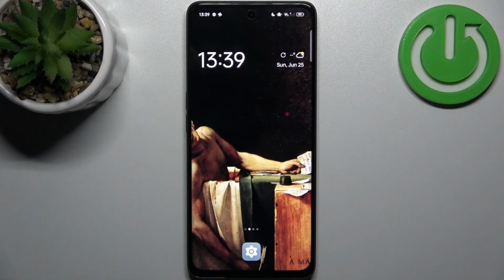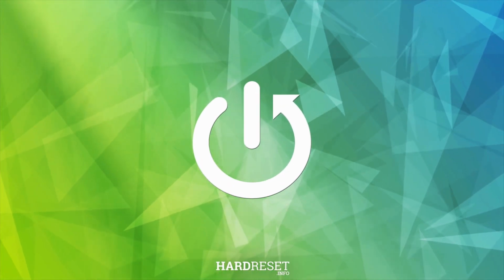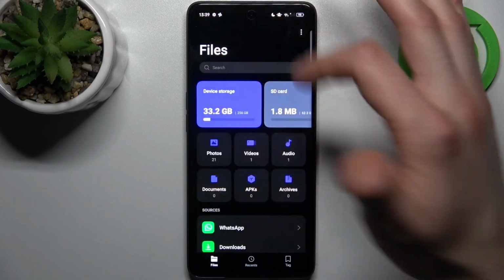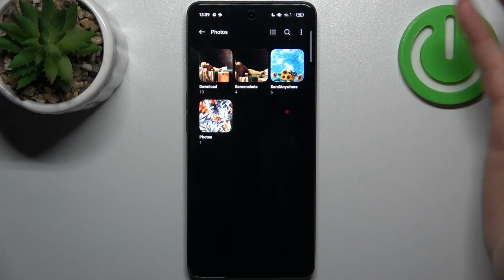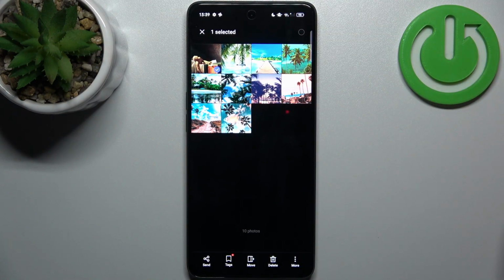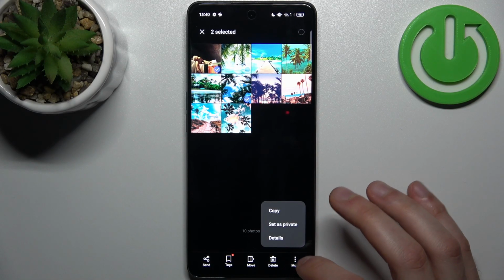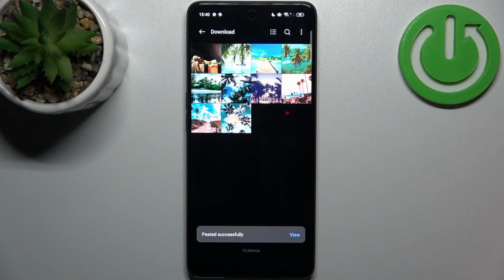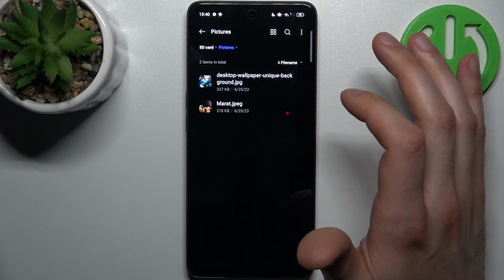How To Transfer Files OPPO A1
Whether you want to transfer photos, videos, documents, or any other files, this video will walk you through different methods and techniques to make the process easy and efficient.

How to transfer files from OPPO A1 to a computer?
What are the different methods to transfer files on OPPO A1?
Can I transfer files from OPPO A1 using USB cable?
How to transfer photos/videos from OPPO A1 to another phone?
Is it possible to transfer files from OPPO A1 to an iPhone?